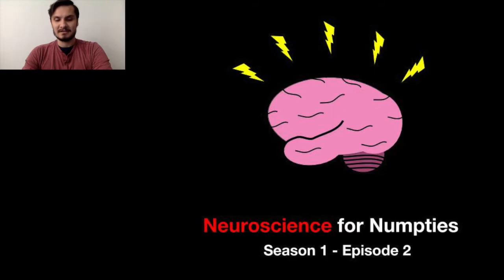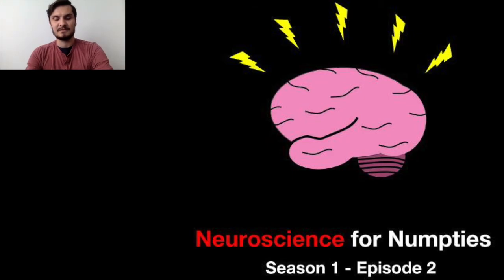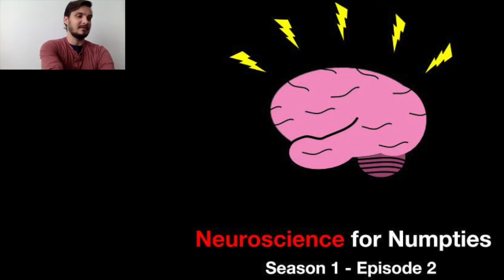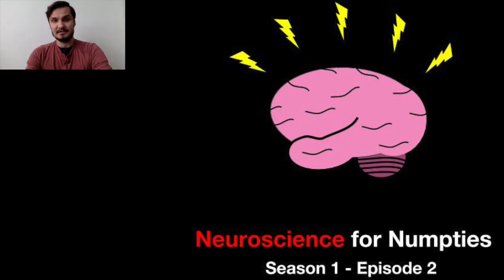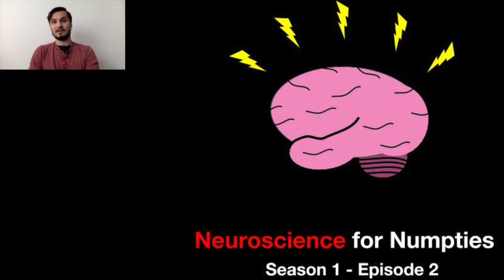Season 1: Episode 2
Welcome to Neuroscience for Numpties! This video breaks down the scientific method and how it makes science the most objective means we have of understanding what goes on inside and outside the body. I also define neuroscience and what a brainwave is.